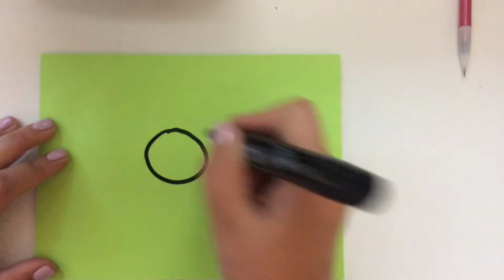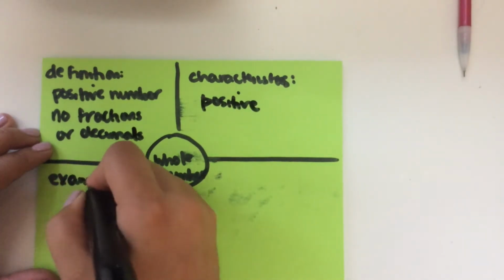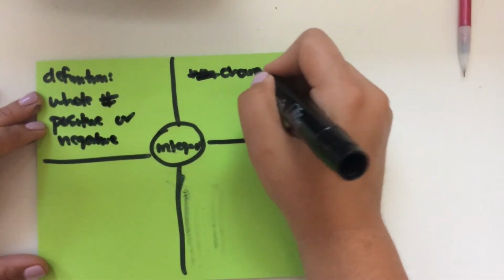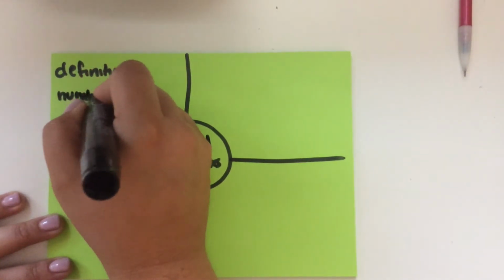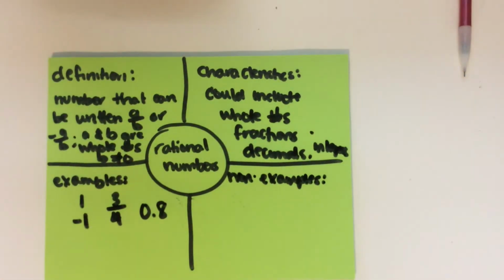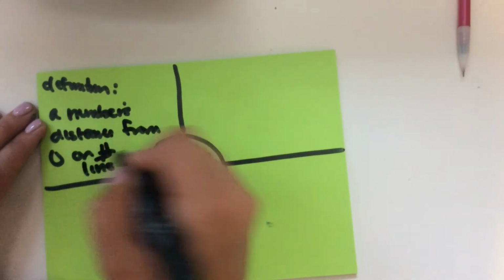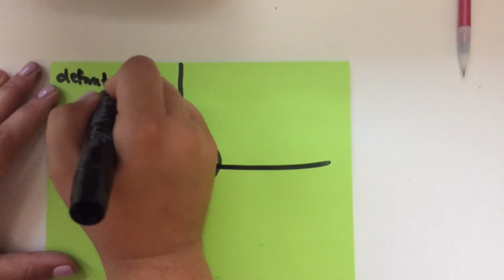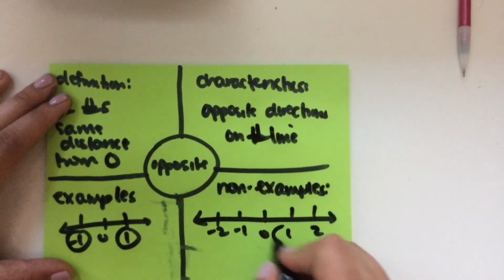6DA 1 1 Vocabulary